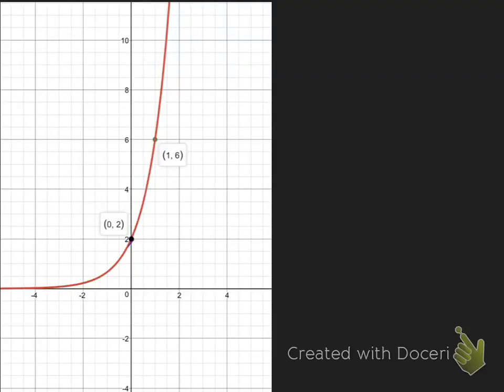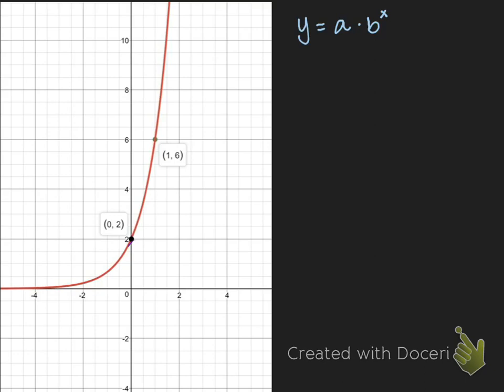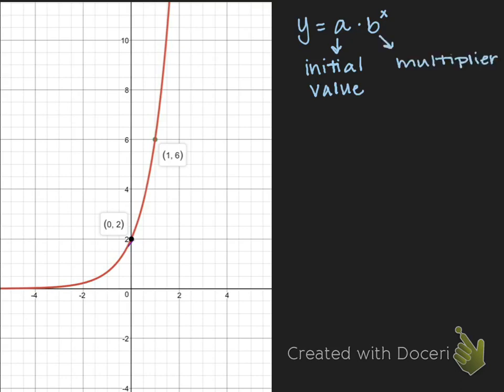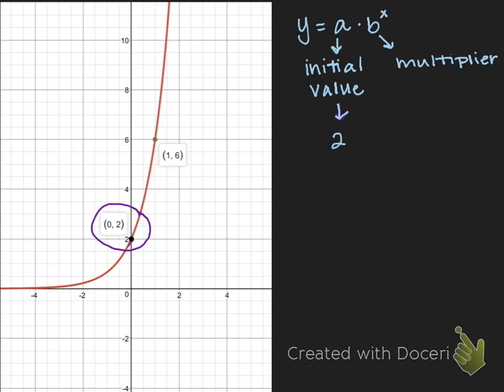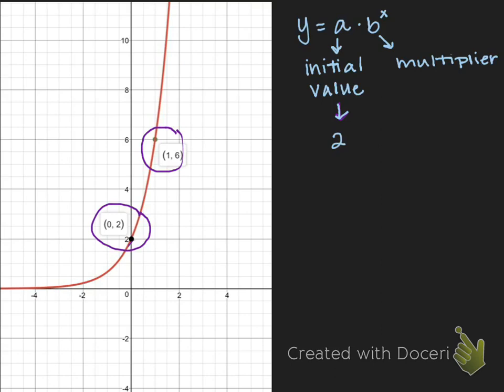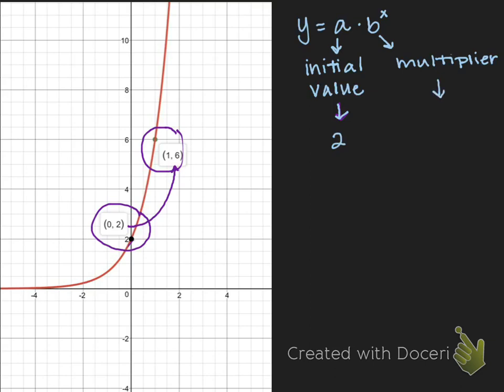Writing Exponential Functions from a Graph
This video explains how to write an exponential function (equation) from a graph.